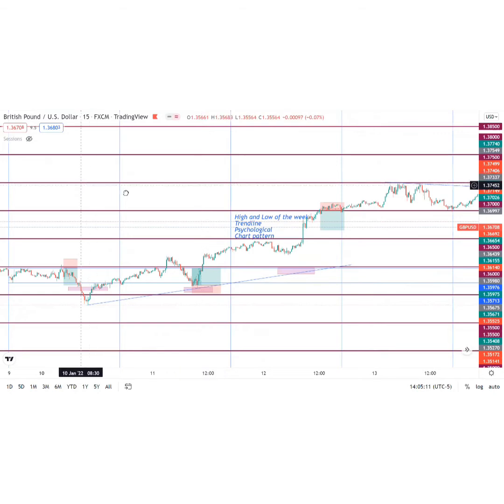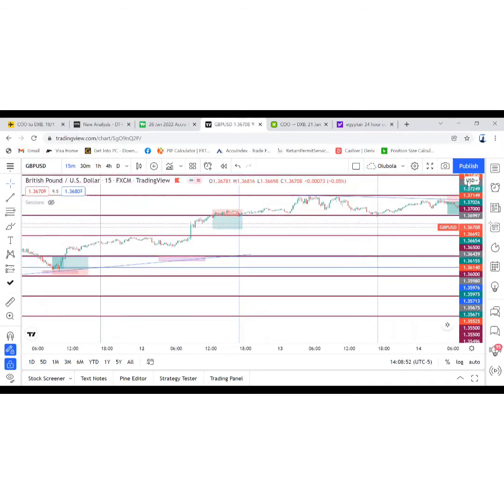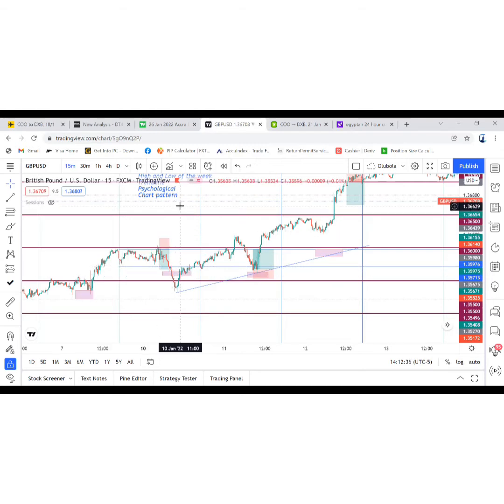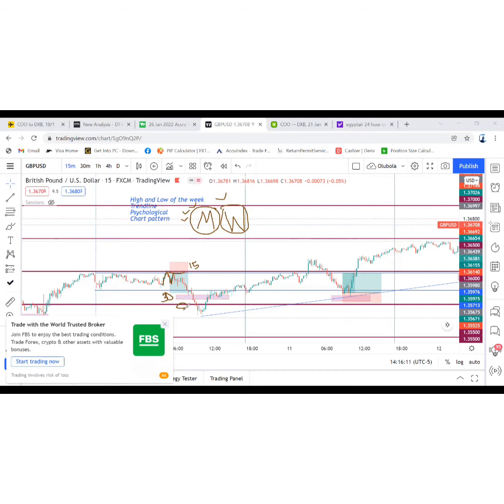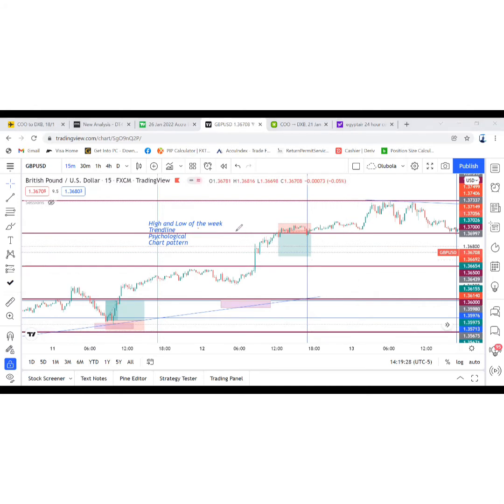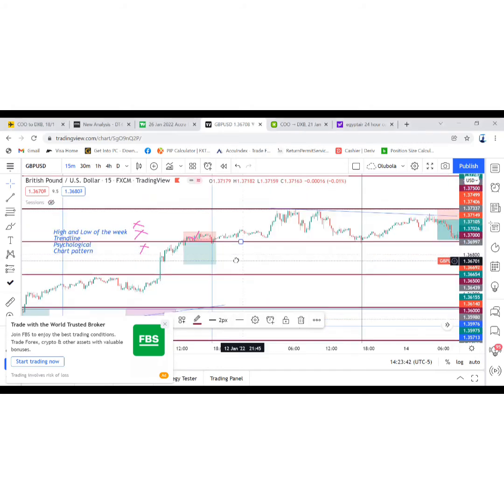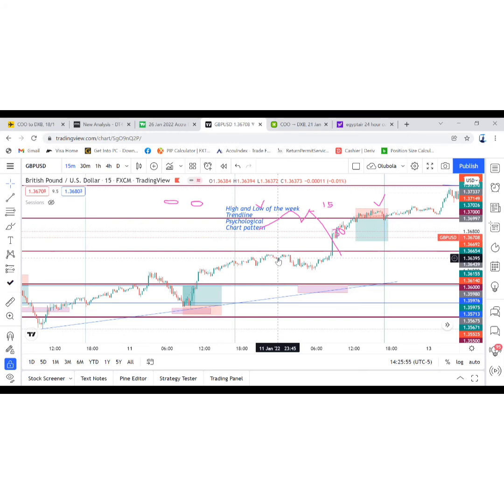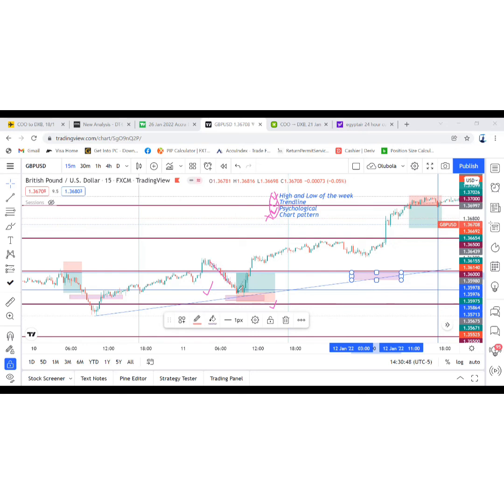WINNING TRADES STRATEGY